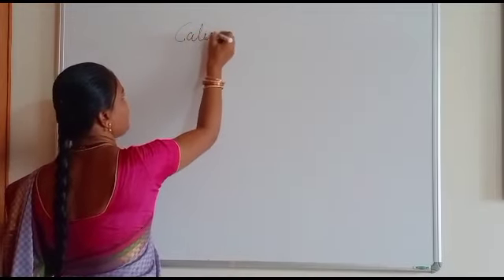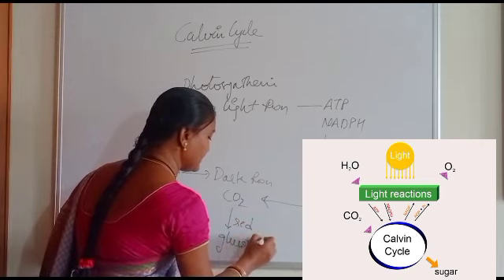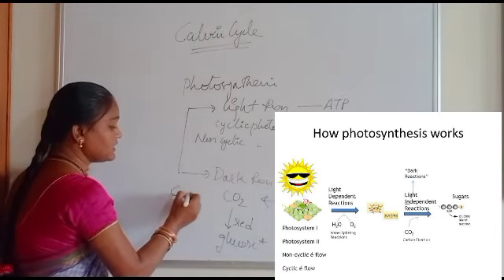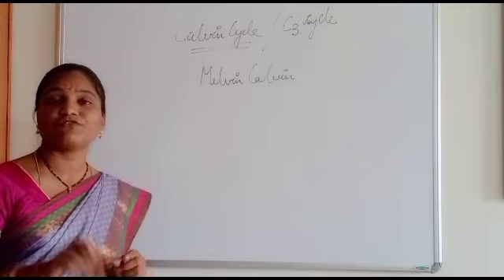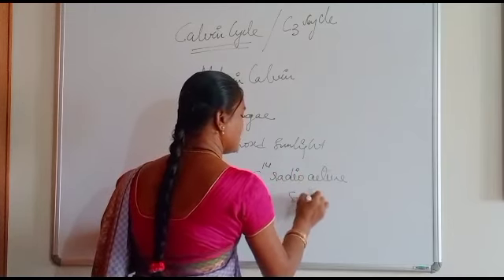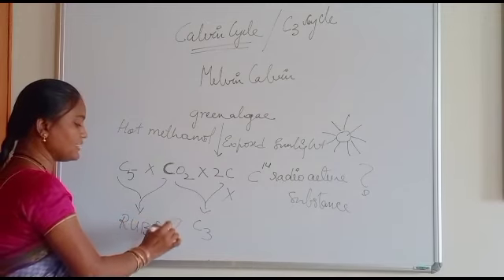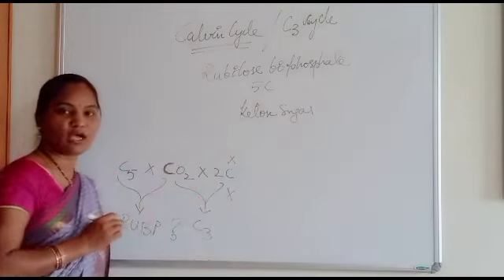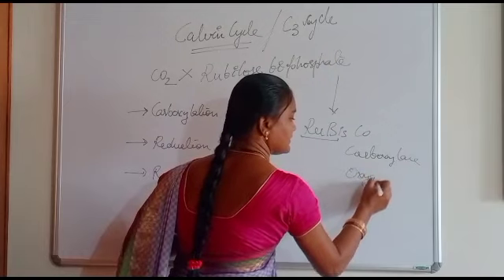Dark Reaction in Photosynthesis ,Calvin C3 Cycle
Dark reaction is also called carbon fixing reaction.
It is a light independent process in which sugar molecules
are formed from the carbon dioxide and water molecules.
The dark reaction happens in the stroma of the

chloroplast, where they use the products of the light reaction.